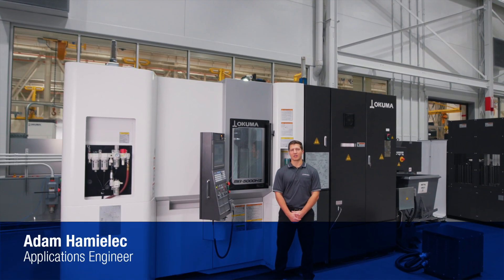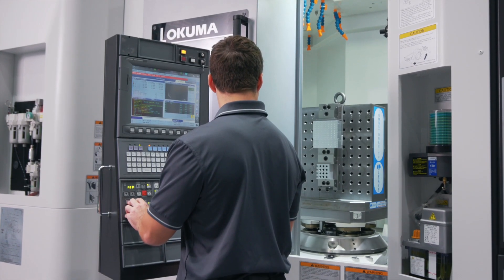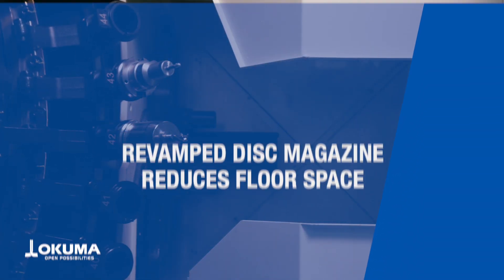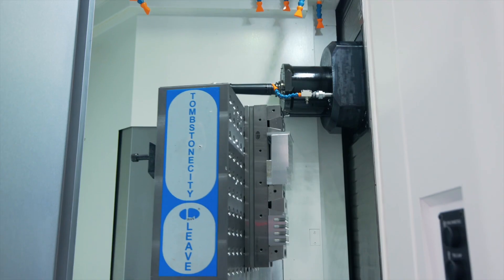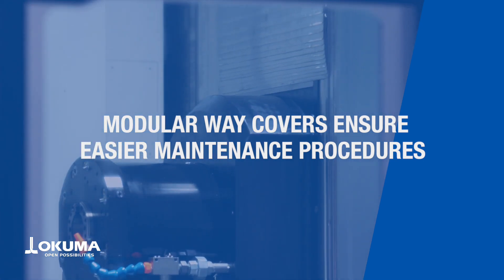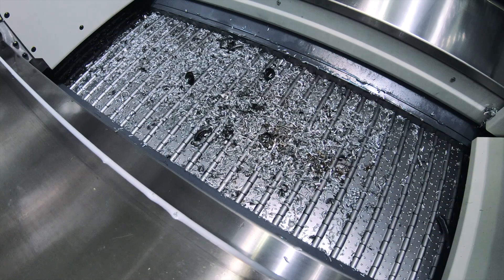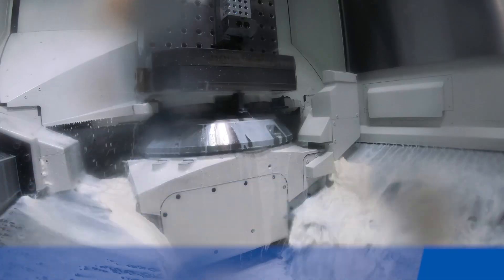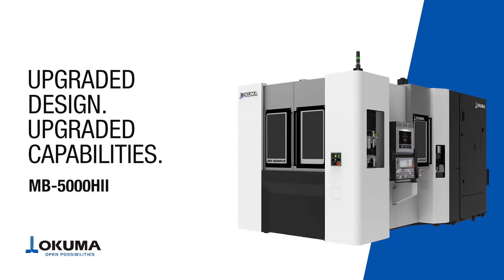Okuma MB-5000HII Product Introduction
After making its debut in 2018, the MB-5000HII continues to evolve with even more game-changing functionality for your shop floor. This next-gen horizontal machining center uses a revamped disc magazine for better floor space efficiency. The MB-5000HII's ATC servo shutter allows for quicker opening and closing of the tool change door, resulting in even shorter cycle times. The roller cam gear, driving the B-axis gives you more dynamic and fluid movements. Modular way covers protect the internal components of the machine, while ensuring easier maintenance procedures. Rigidity and maximum tool length are all greatly increased, helping you achieve more in less time.  Poor chip evacuation can lead to issues like conveyor stoppages, poor surface finishes, and shortened tool life. The MB-5000HII has an improved chip evacuation system to cut down on any of these issues. Redesigned with improved functionality, the new MB-5000HII is everything your shop needs to do more with less floor space.
UPGRADED DESIGN.
UPGRADED CAPABILITIES
MB-5000HII